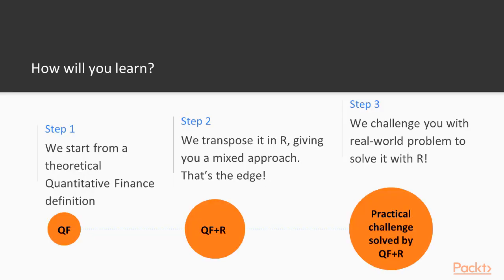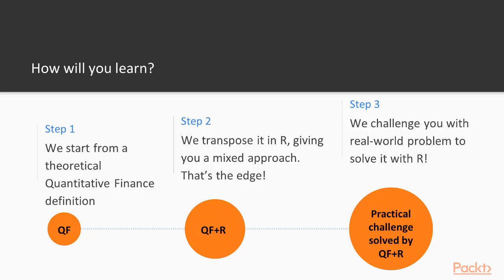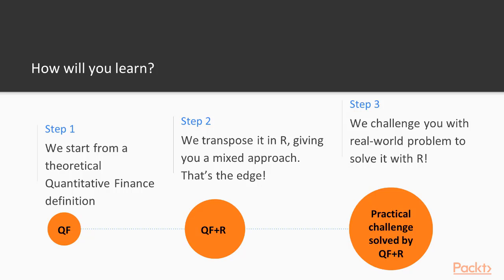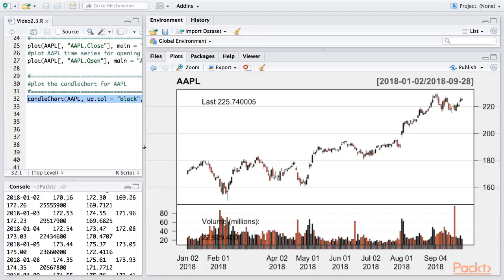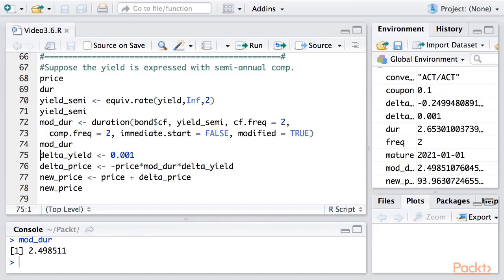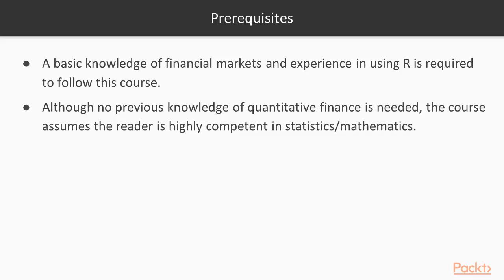فیلم آموزش مالیه کمی (شناسایی فرصت های سرمایه گذاری و مدیریت ریسک) با نرم افزار R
دانلود دیگر قسمت های فیلم آموزش مالیه کمی (شناسایی فرصت های سرمایه گذاری و مدیریت ریسک) با نرم افزار R از لینک زیر: